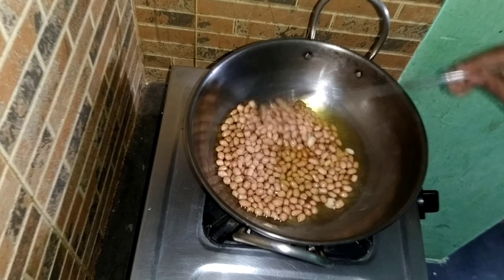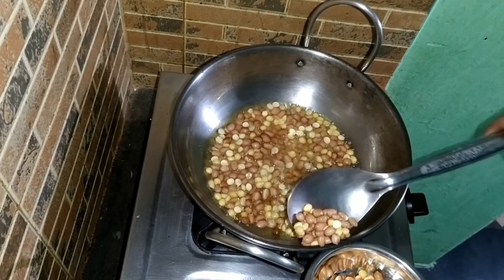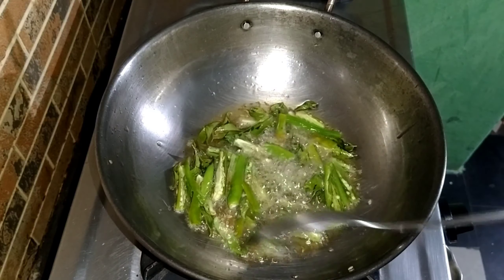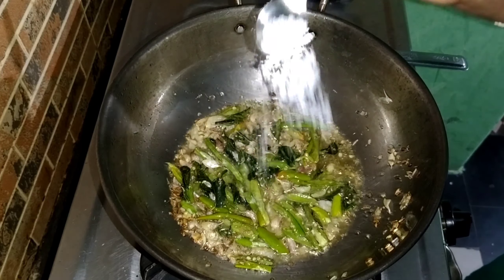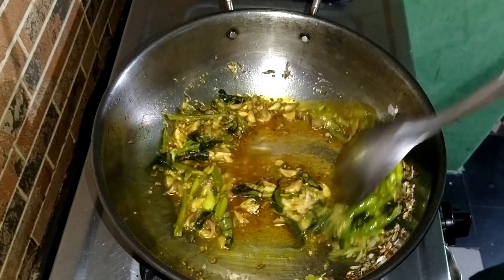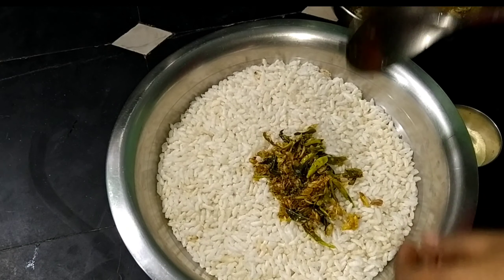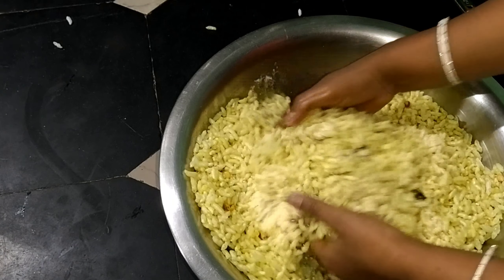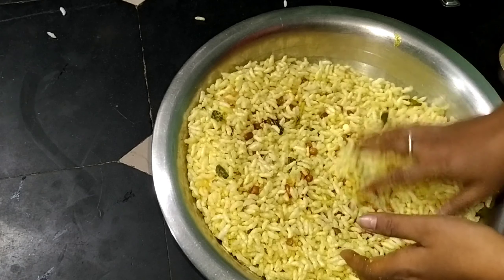ದಾವಣಗೆರೆ ಸ್ಪೆಷಲ್ ನರ್ಗೀಸ್ ಮಂಡಕ್ಕಿ..😋😍(davanagere special recipe in kannada)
Davanagere Special Nargis Mandakki in recipe in kannada